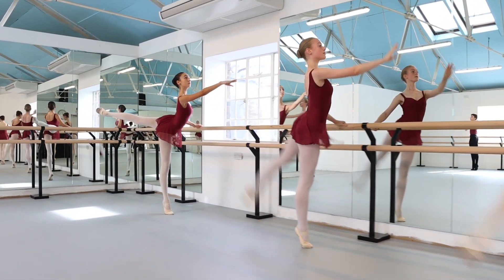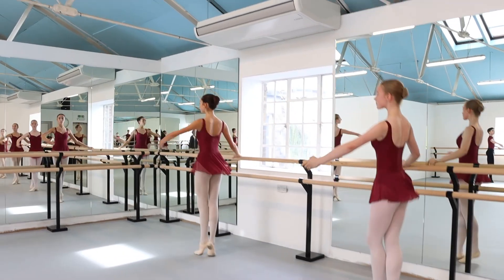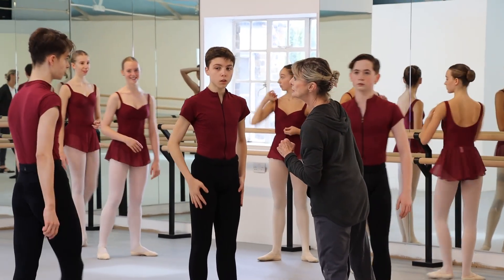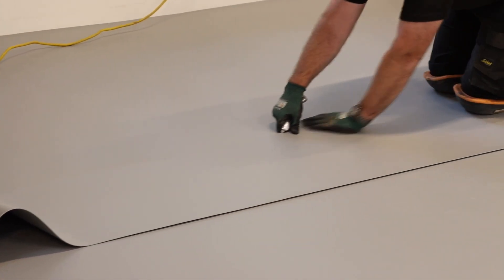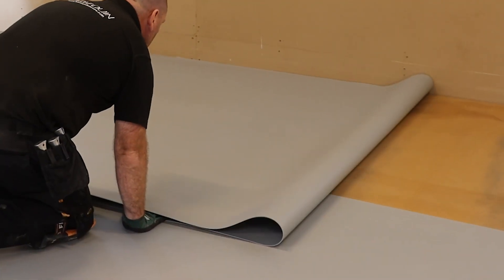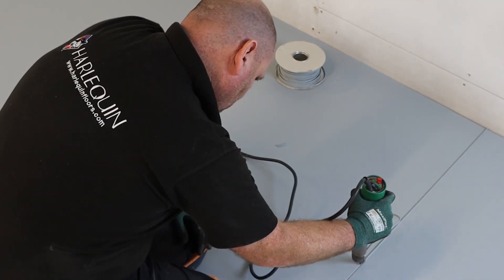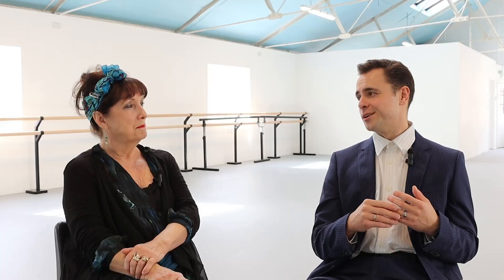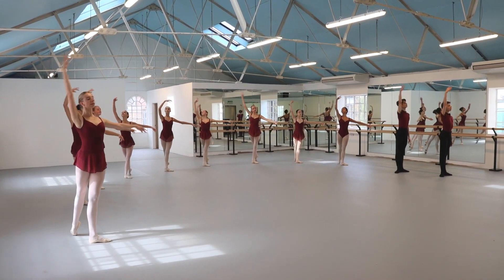London Vocational Ballet School | Harlequin Floors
This year the Young Dancers Academy announced a transformative change as it rebranded to London Vocational Ballet School (LVBS). With its new name and identity, LVBS has expanded its West London facilities with a second Harlequin studio.

London Vocational Ballet School chose a Harlequin Activity sprung floor and Harlequin Cascade vinyl floor for the new studio space, as well as Harlequin ballet barres and mirrors.